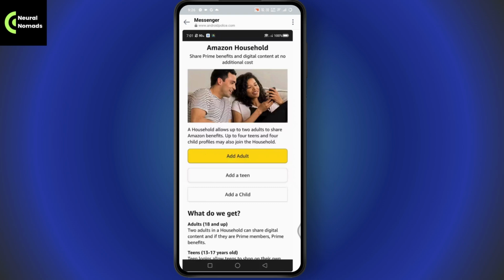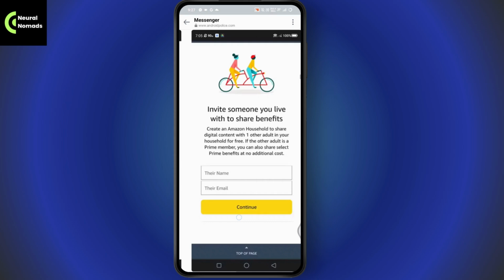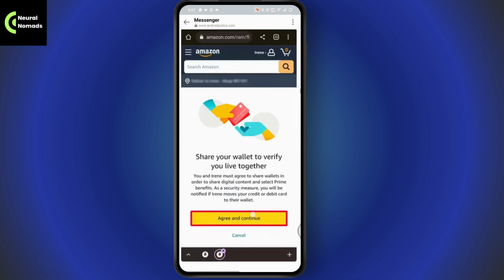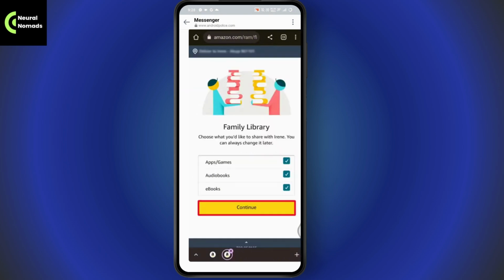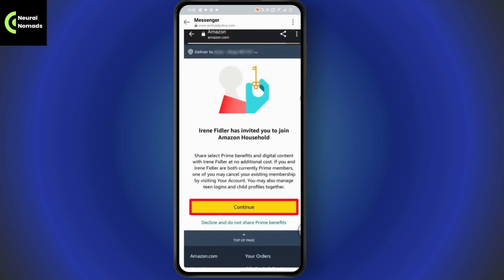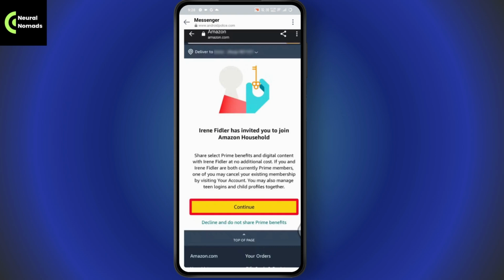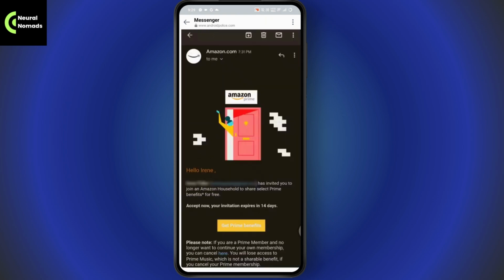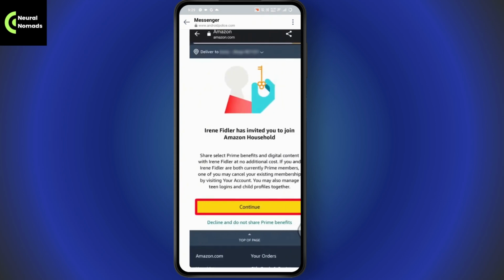Share Amazon Prime Account Membership With Friends 2024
How To Share Amazon Prime Account Membership With Friends
how to share amazon prime
how to share amazon prime membership with friends in mobile
how to share amazon prime with friends
share amazon prime membership with friends
share amazon prime account with friends

In this video, we'll show you how to share your Amazon Prime membership with friends and family. We’ll guide you through the steps of using Amazon's "Amazon Household" feature to extend Prime benefits without compromising your account security. Perfect for those looking to maximize their membership by sharing benefits with loved ones.

0:00 - Introduction
0:12 - Accessing the Amazon Prime Account Settings
0:24 - Setting Up an Amazon Household
0:36 - Inviting Friends or Family to Share Prime Benefits
0:48 - Conclusion